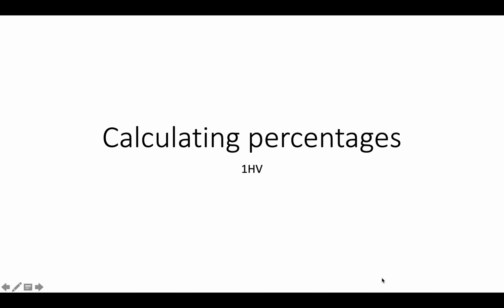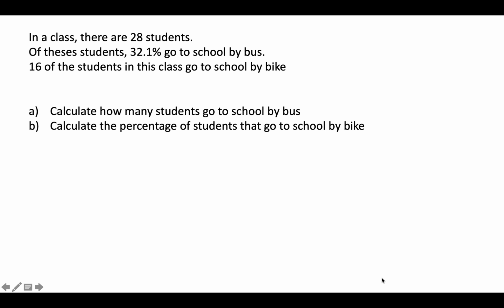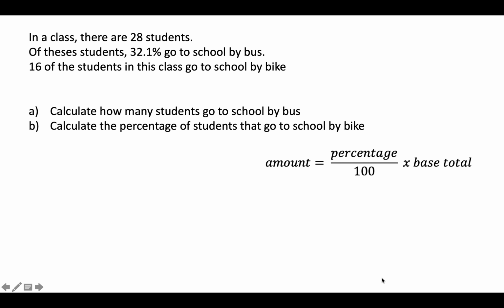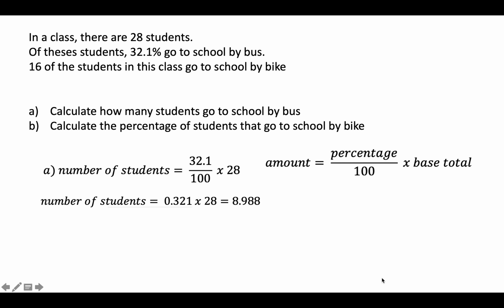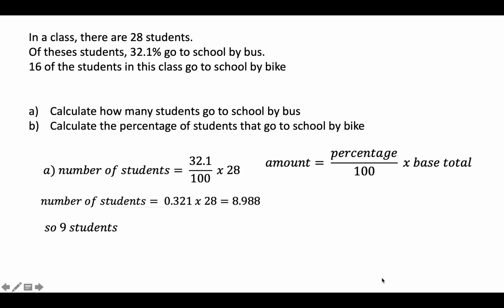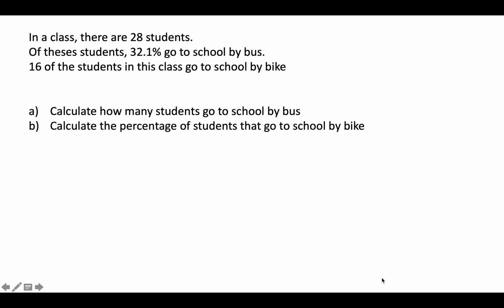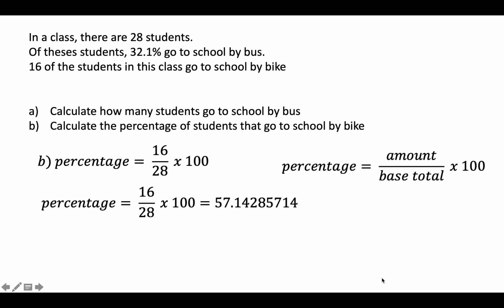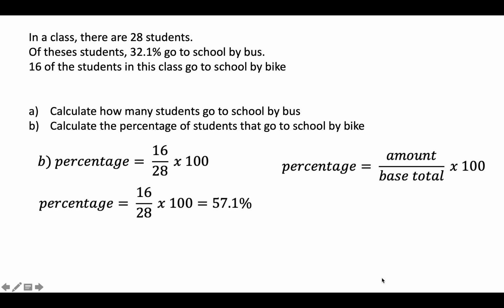H7 calculating percentages 1HV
calculating with percentages, 1 havo/vwo